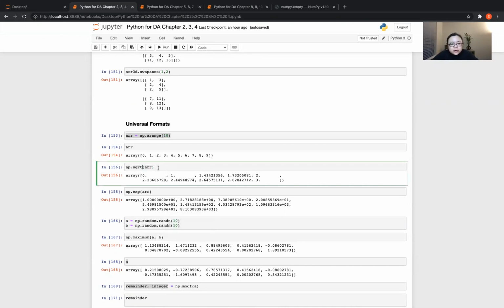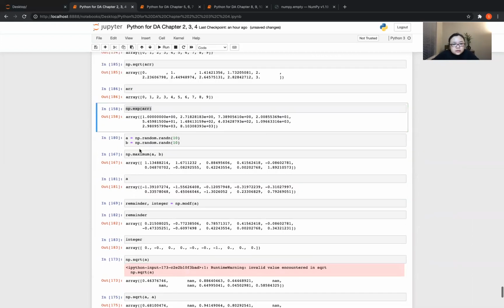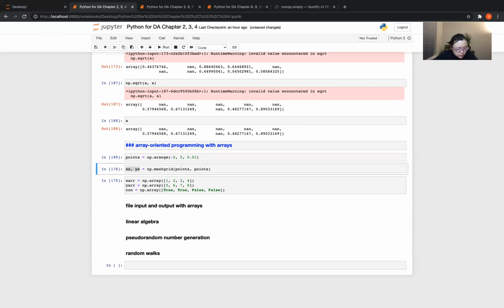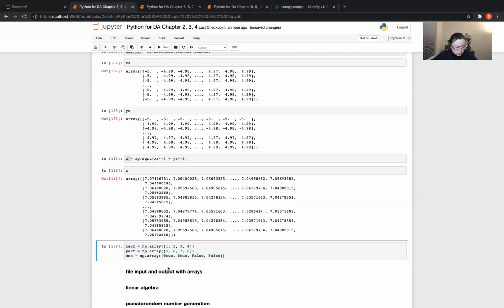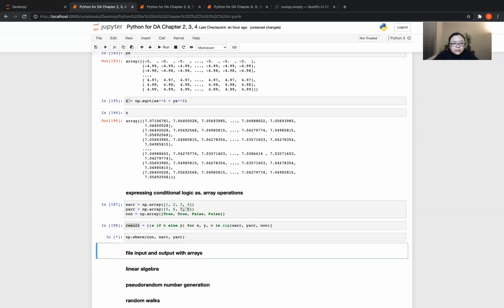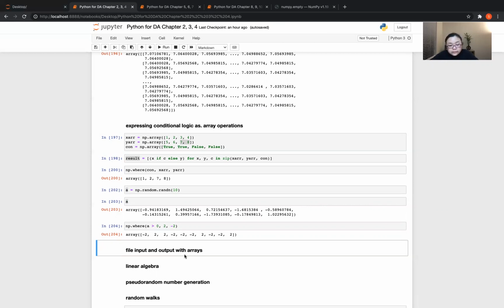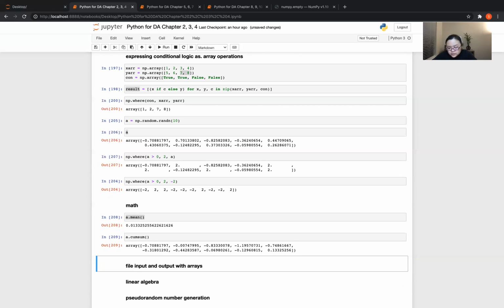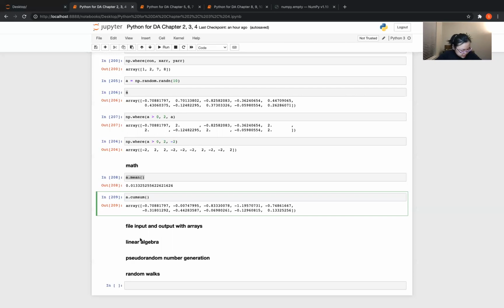Python for DA 4-3